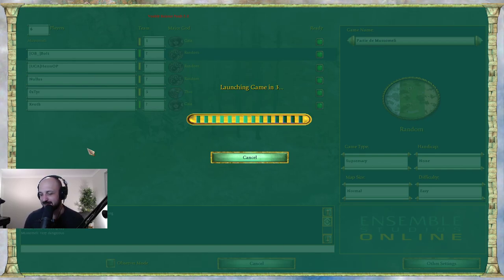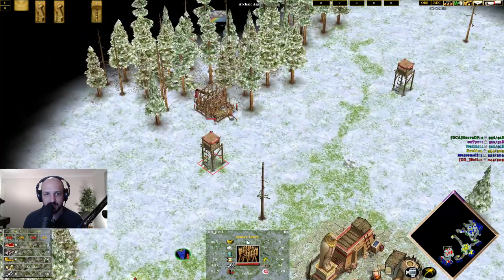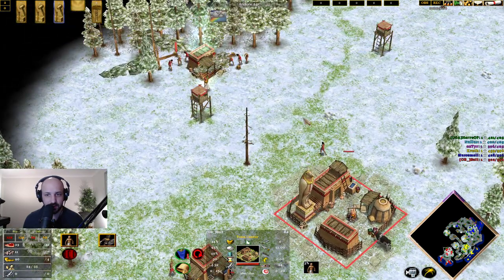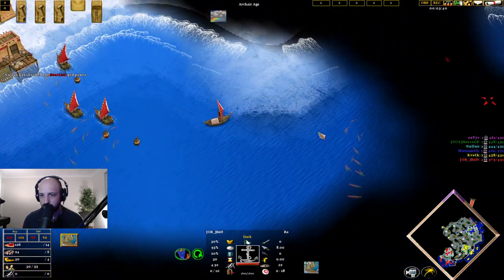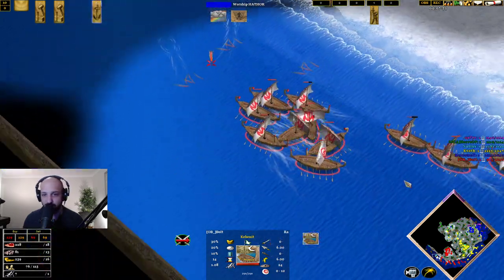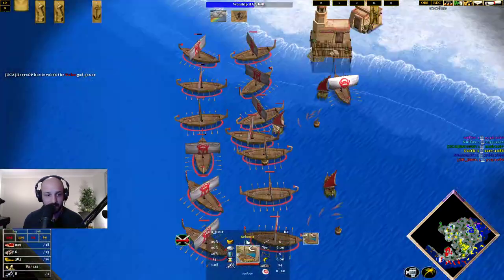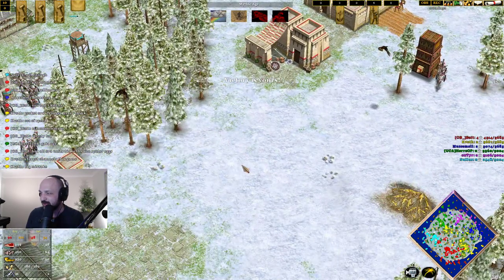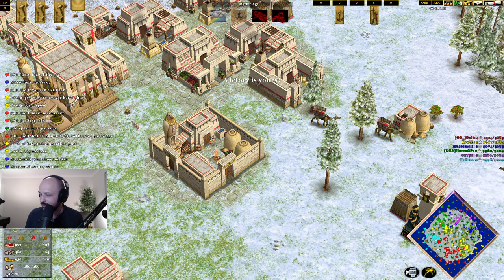This Lobby made me SWEAT | Community Team Games #276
Pretty solid Ra gameplay here. Stick to the fundamentals and hopefully they carry me, cause I'm too old and slow to do anything fun :P